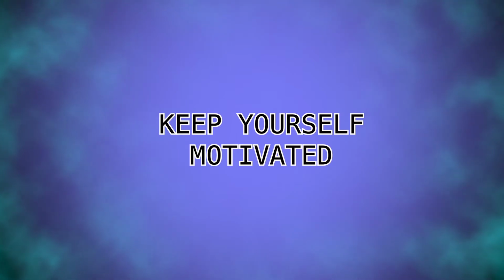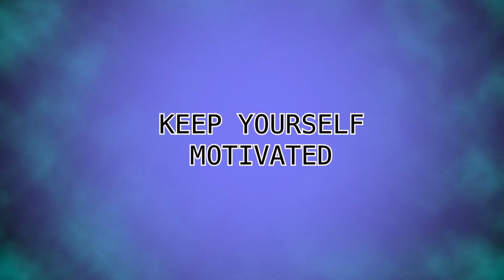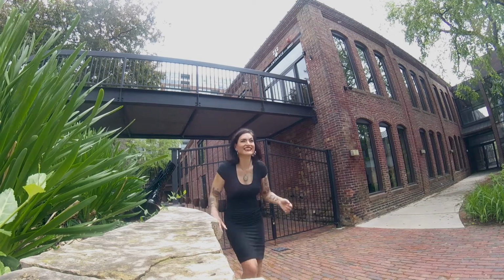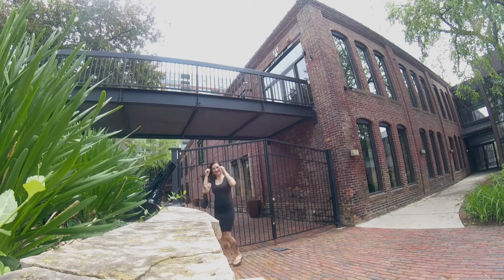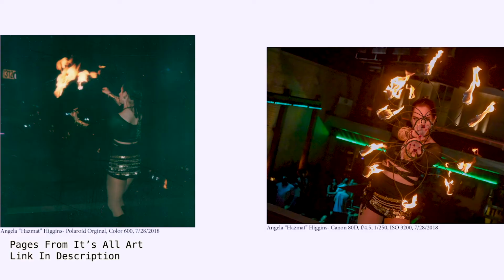HOW TO START YOUR YOUTUBE CHANNEL- 10 Tips I've Learned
10 Tips I’ve Learned Since starting My YouTube Channel

1. Have a cool background
2. The Importance of B Roll and Photos
3. Keep yourself Motivated
4. Branch Out and Try new things
5. Collaboration is Key
6. Use other social media platforms
7. Find Your own Style
8. Use YouTubes resources. End Cards etc.
9. Flashy Graphics
10. Be respectful of what is going on in the world